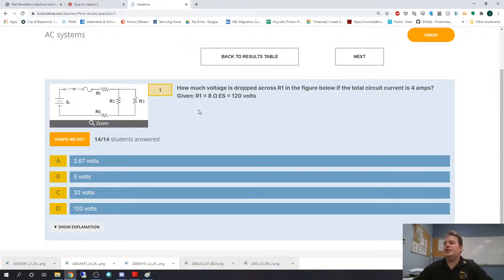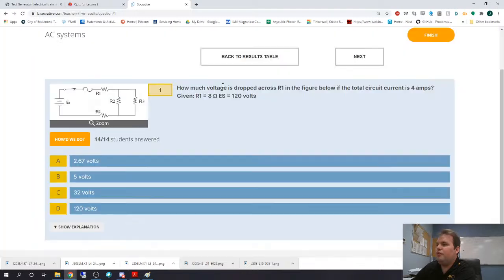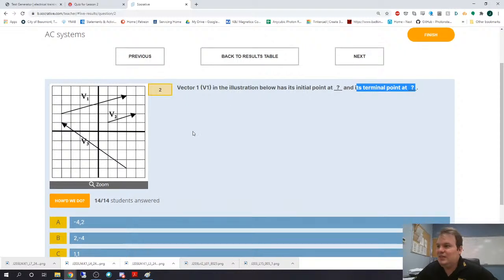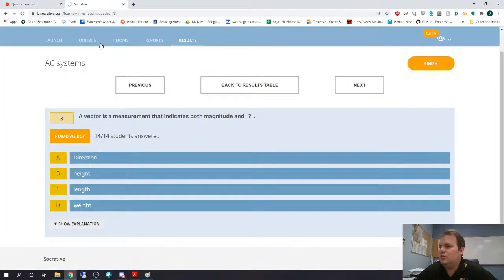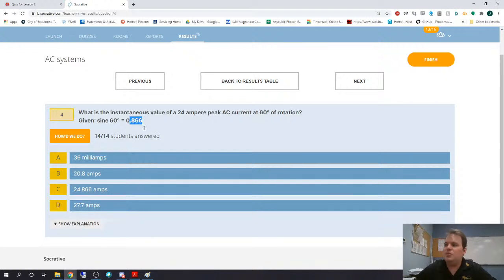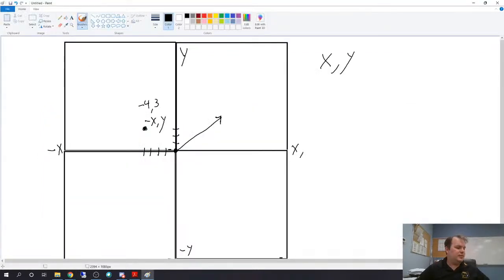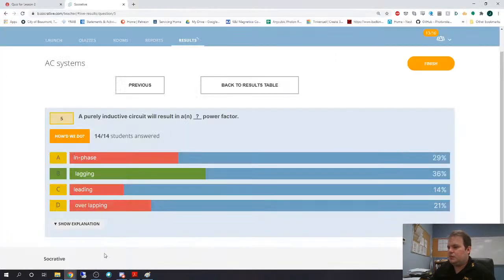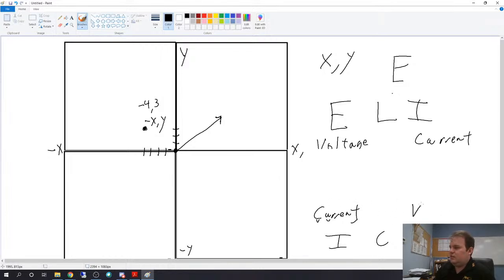Reviewing stuff from AC Systems